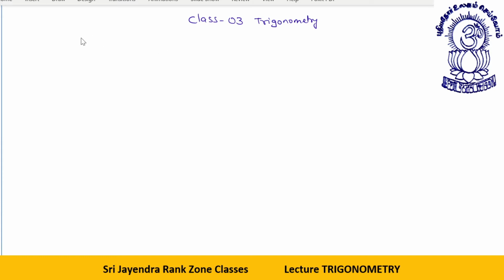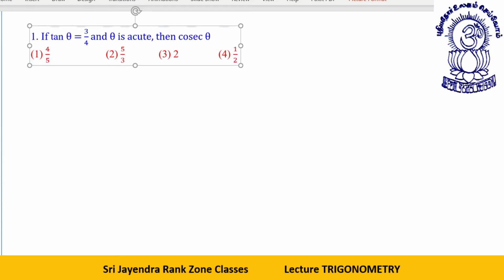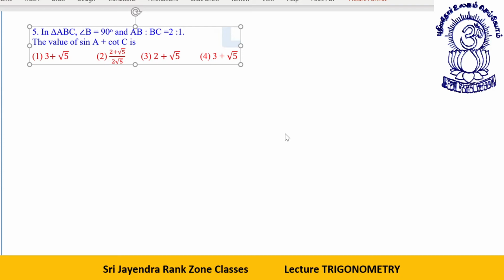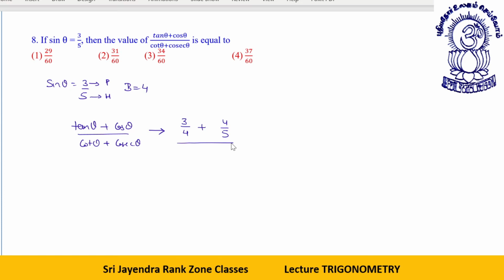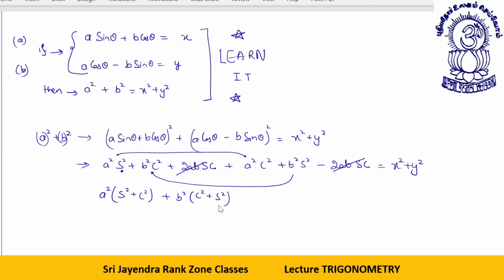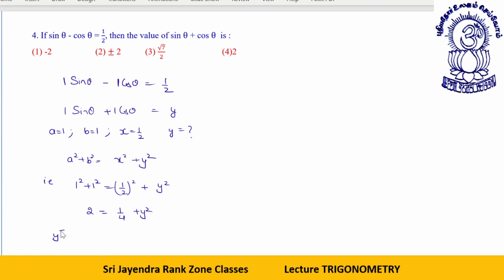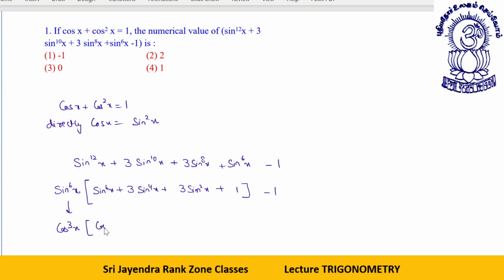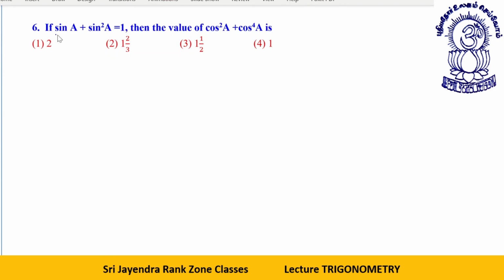FOUNDATION CLASSES | MATHEMATICS | TRIGONOMETRY | LECTURE 3